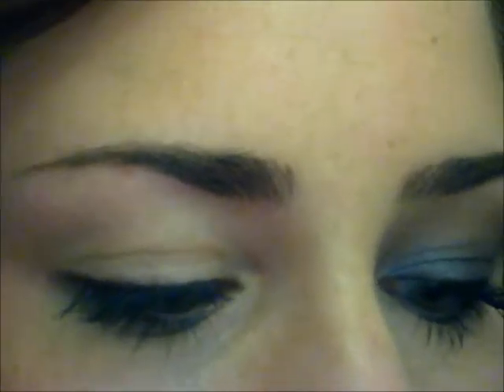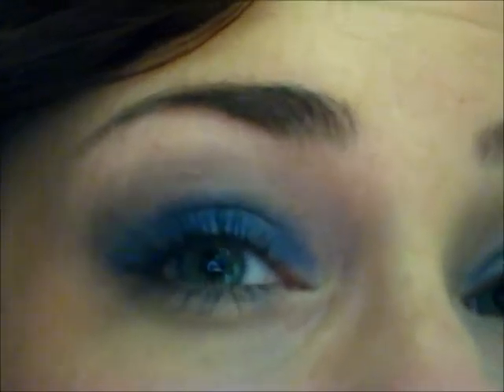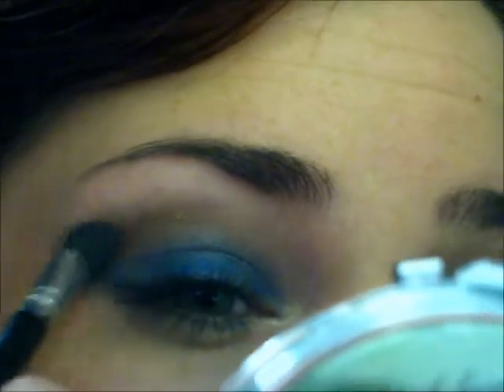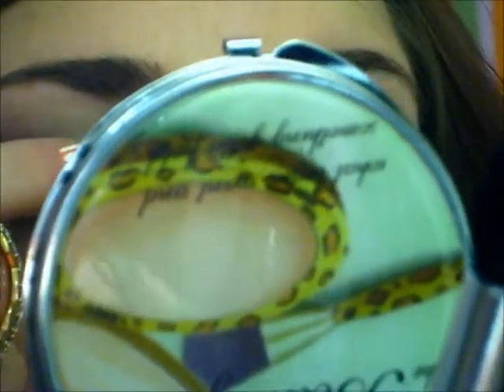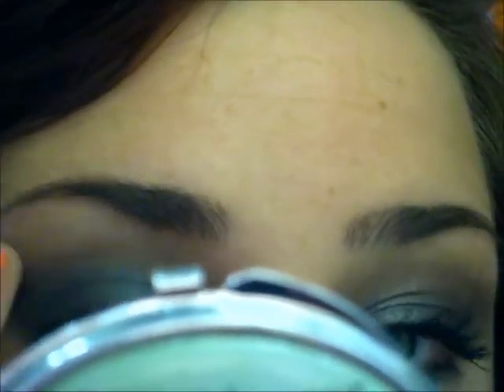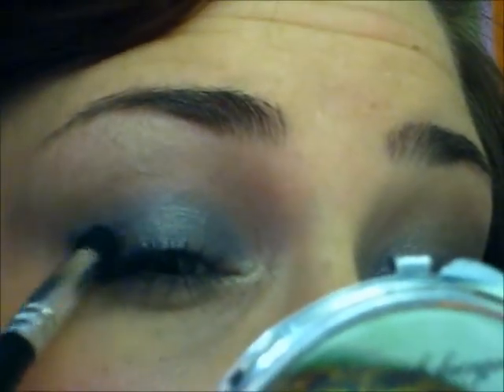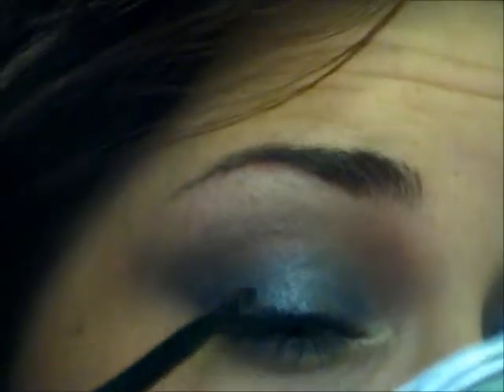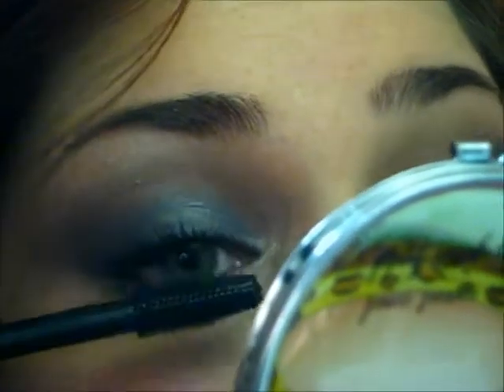Beauty Makeup Tutorial- Brown & Blue